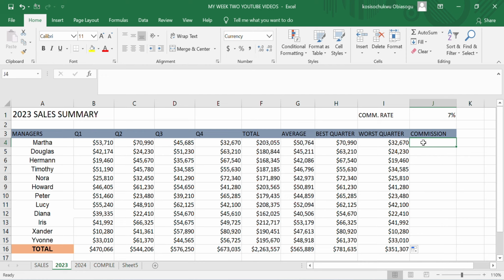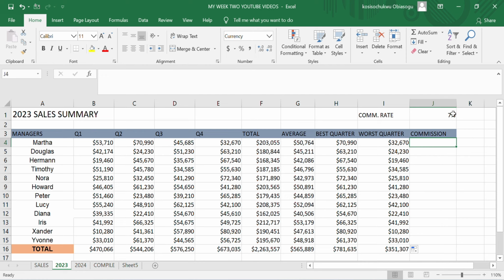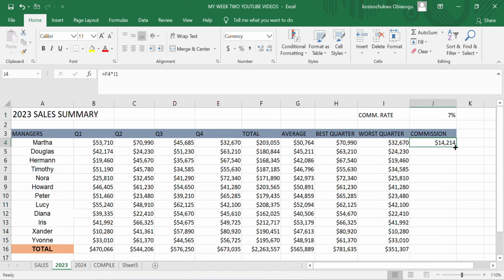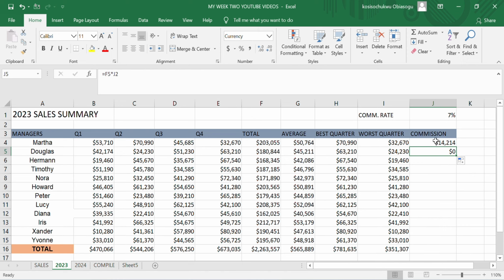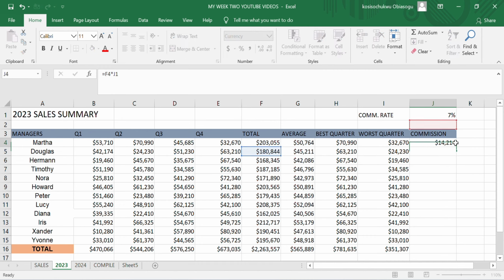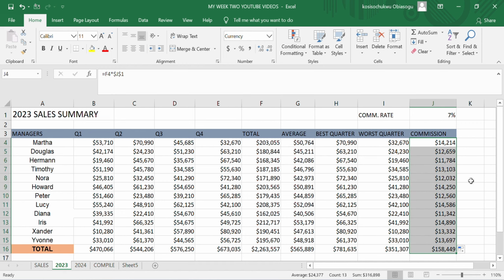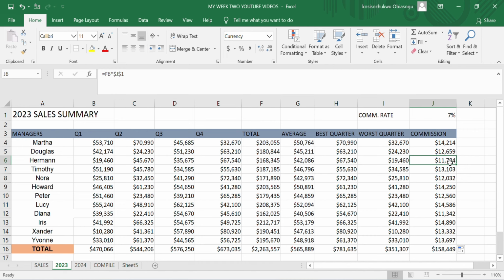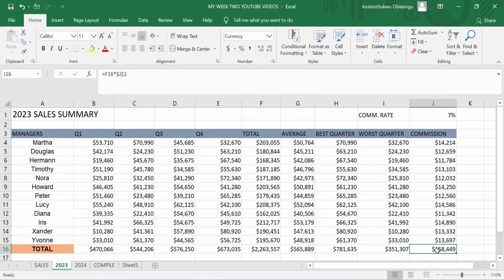HOW TO USE ABSOLUTE CELL REFERENCING IN EXCEL.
Learn how to use absolute cell referencing in excel as well as understanding the difference between absolute and relative cell referencing.